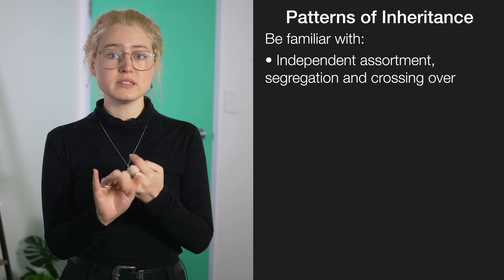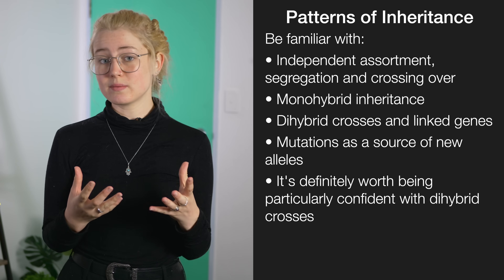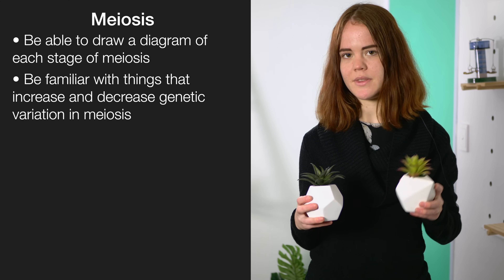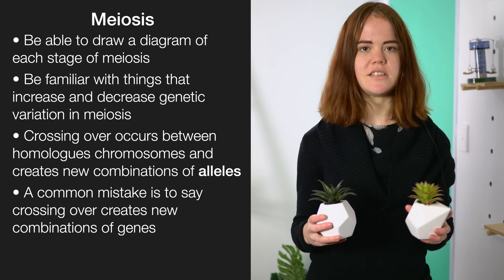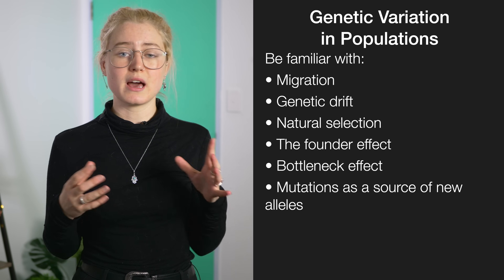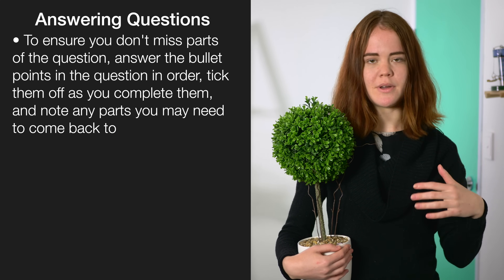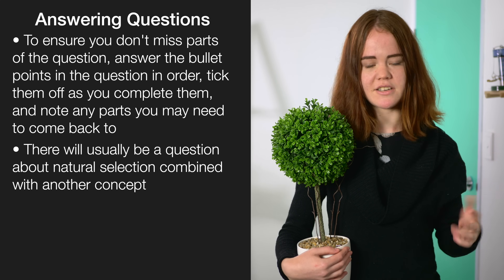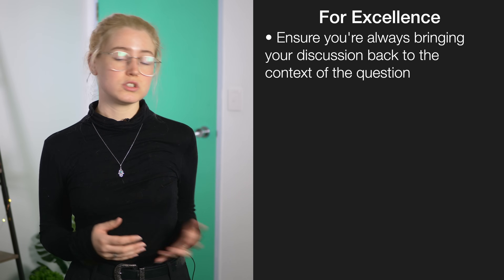Genetic Variation and Change | NCEA Level 2 Biology | StudyTime NZ